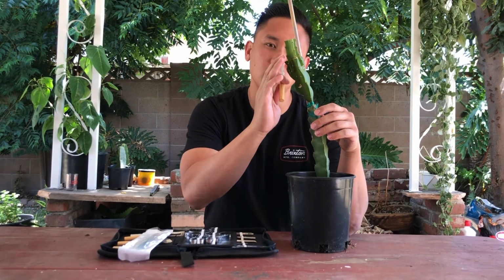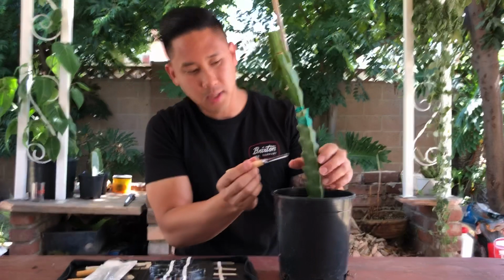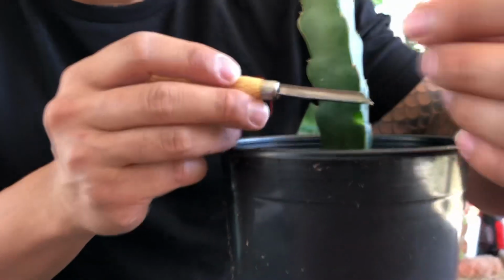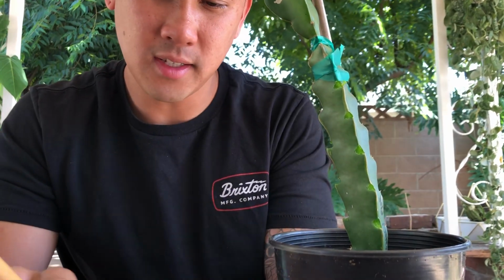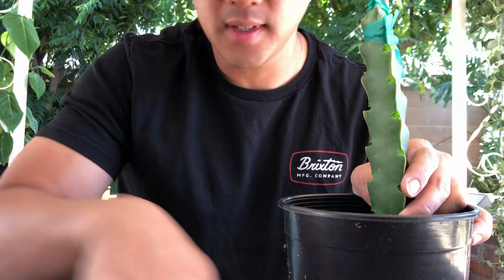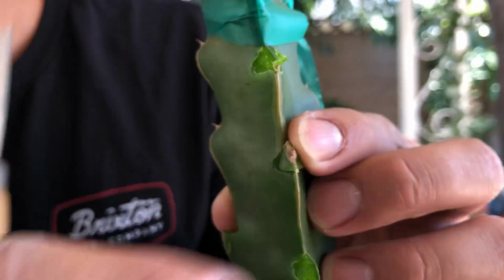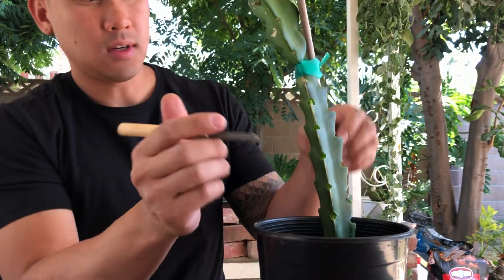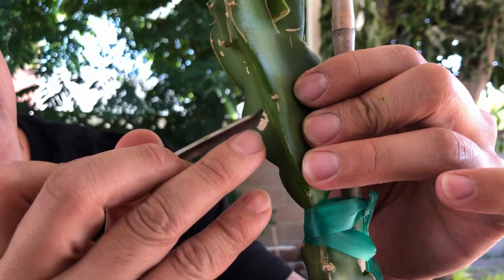How to Focus New Growth On Your Dragon Fruit Grafts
The tool I’m using in this video is a culinary carving V shape tool. This help makes it easier and faster to execute cutting the nodes off. This will make the rootstock focus all its energy towards the graft which will result in a new branch growth.

PRODUCTS AND TOOLS I USE TO GROW DRAGON FRUIT

Beginner Dragon Fruit grower and need guidance? Come join my Dragon Fruit community! 👇🏼

We are a participant in the Amazon Services LLC Associates Program, an affiliate advertising program designed to provide a means for us to earn fees by linking to Amazon.com and affiliated sites.